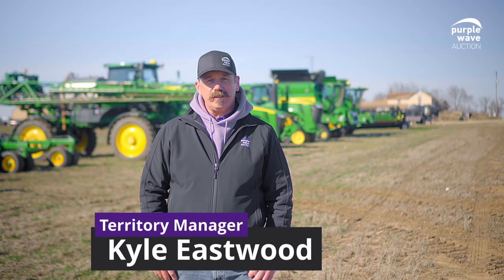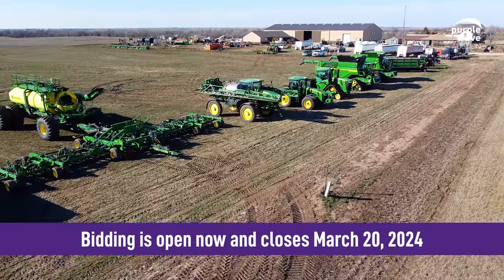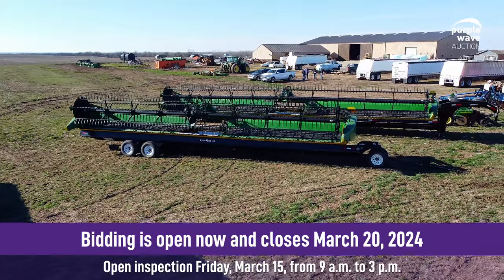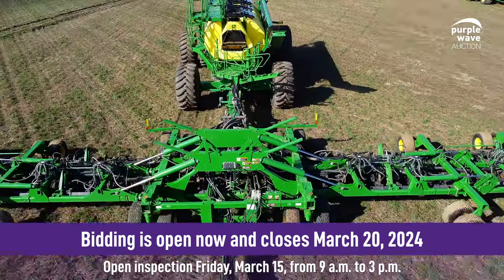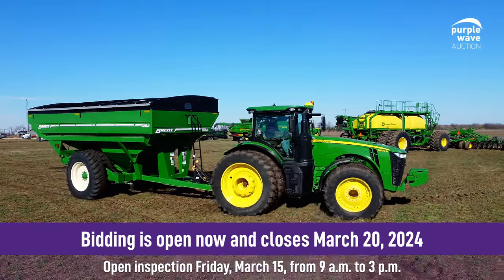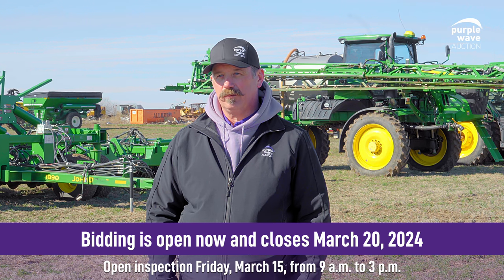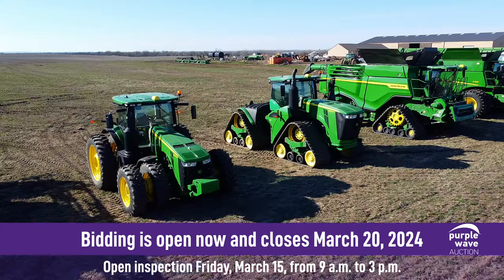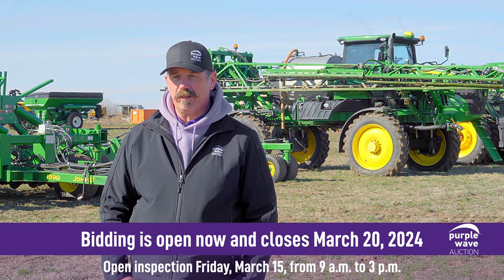Ingermanson Farms Highlights - Purple Wave Auction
Late model, low hour John Deere treasures from Ingermanson Farms are up for auction until 3/20! Don't miss an opportunity to see the equipment for yourself during open inspection on 3/15 from 9 a.m. to 3 p.m.